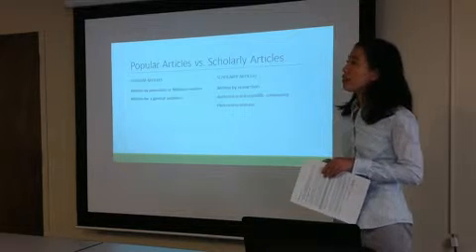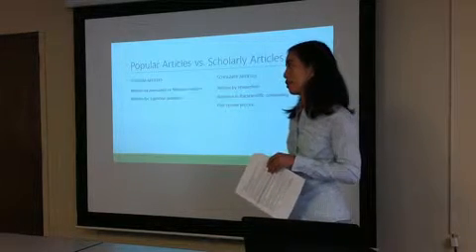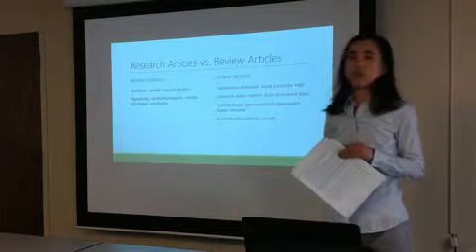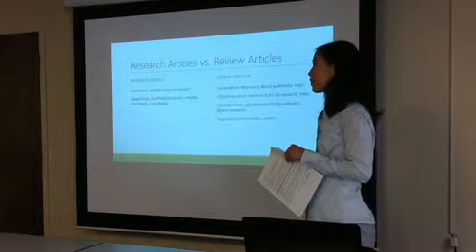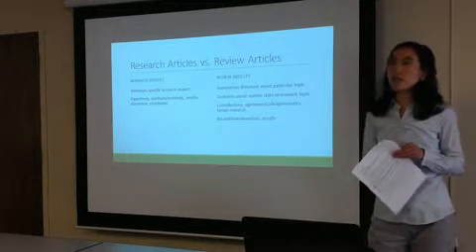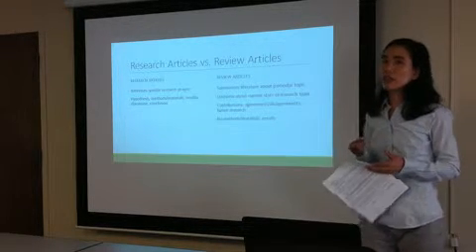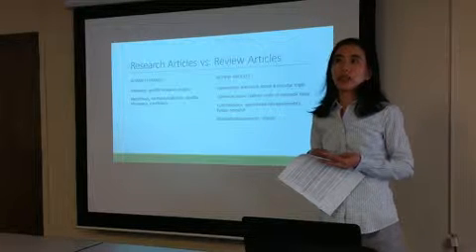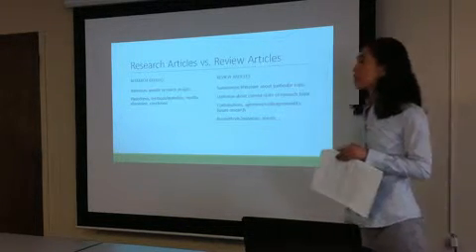Tina Chan x264